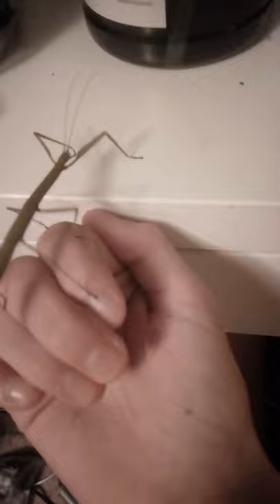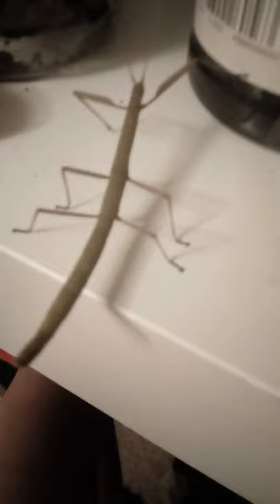My pet stick insects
Introduction of my pet stick insects